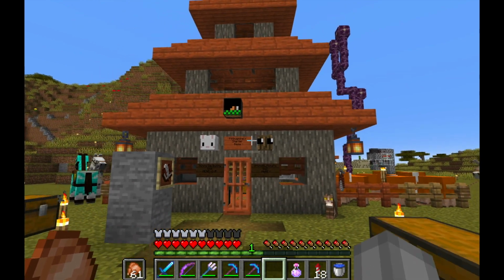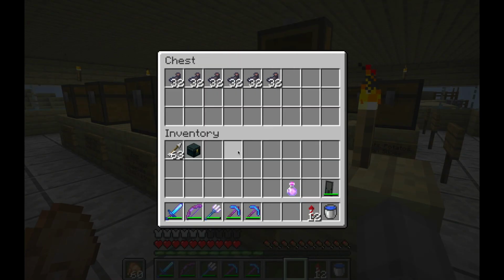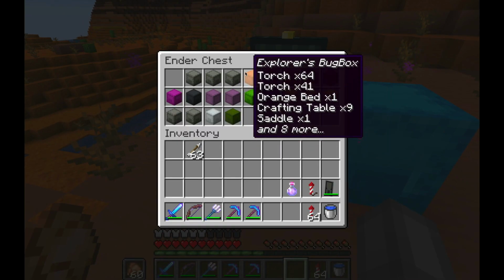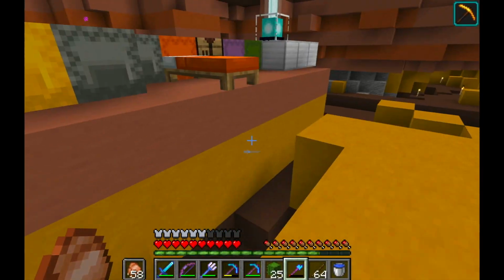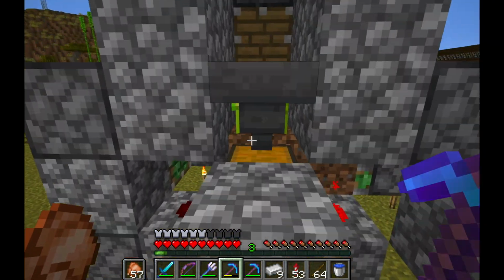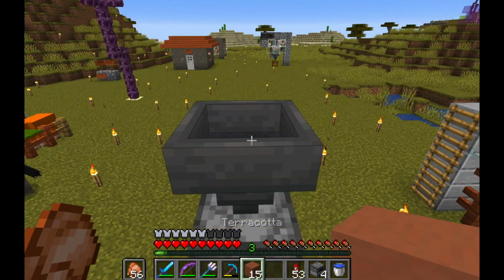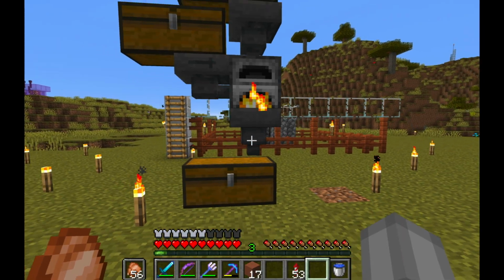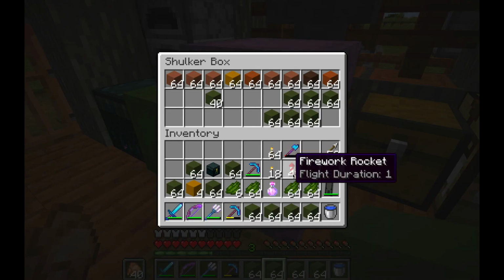B.U.G.S Base Resource Gathering!! | PillbugCraft EP 35